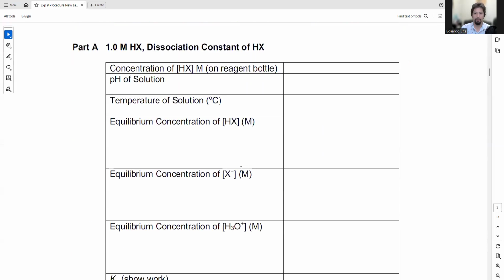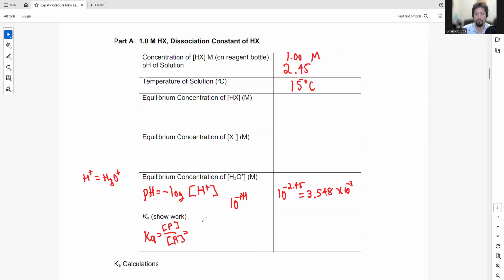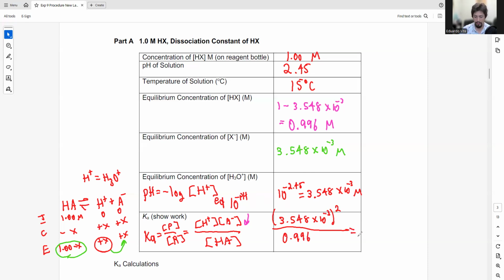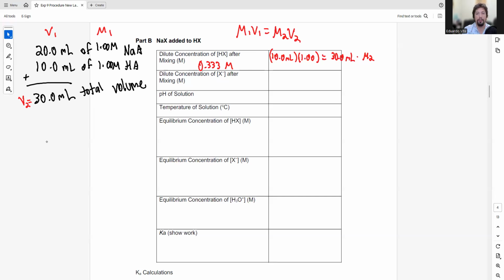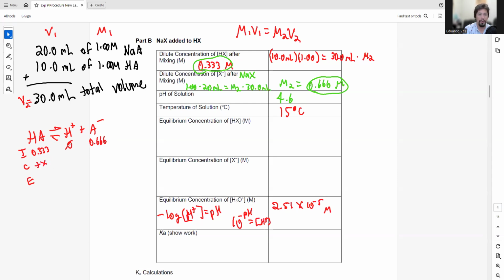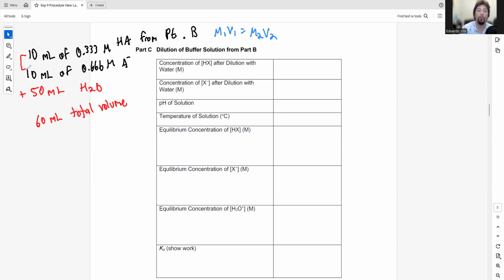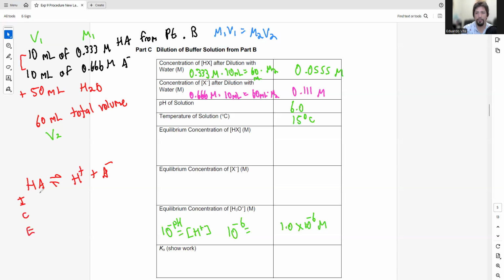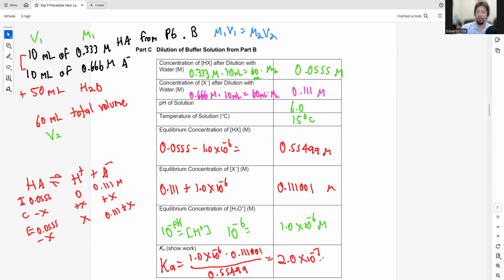CHEM111B - Lab 9: Dissociation of a Weak Acid, Part A - C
The video was glitching as I was trying to complete part D, so unfortunately I did not get to film it. Come to office hours if you need help with part D.